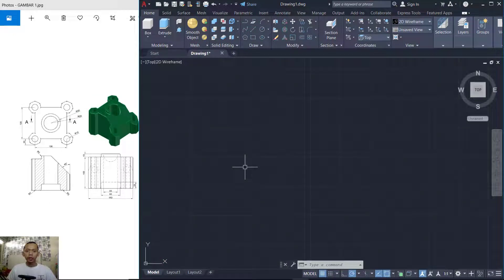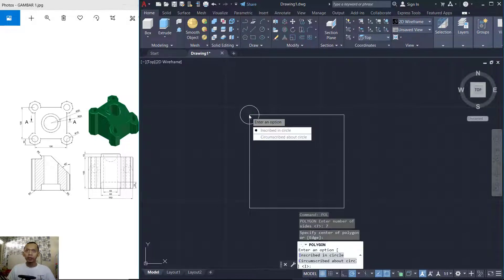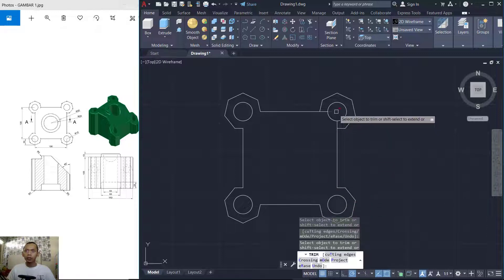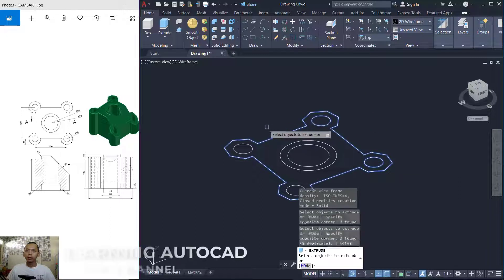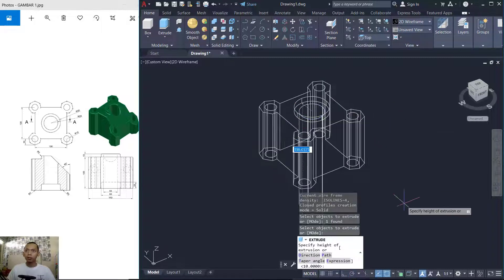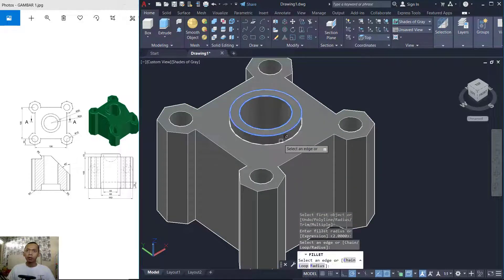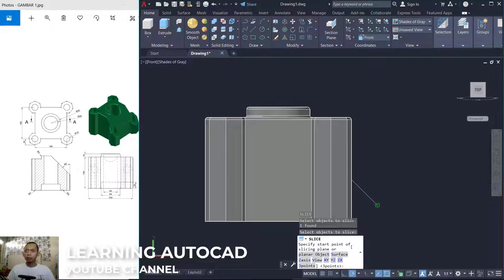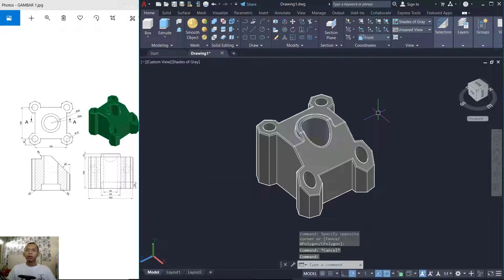Exercise 1 AutoCAD 3D Modeling For Beginner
This is autocad exercise 1 for beginner with basic command